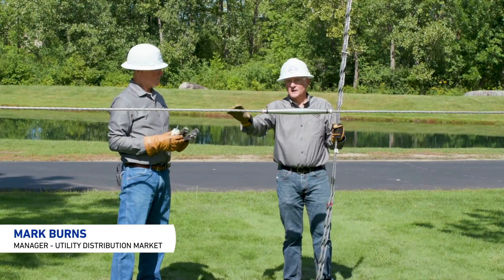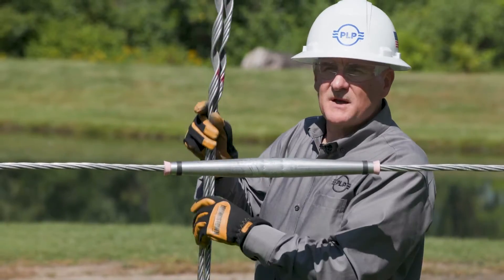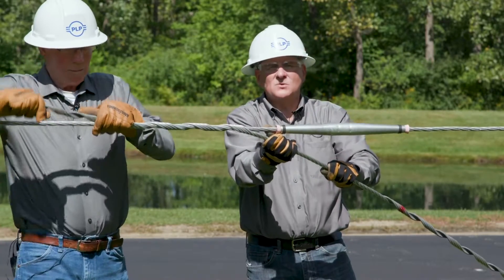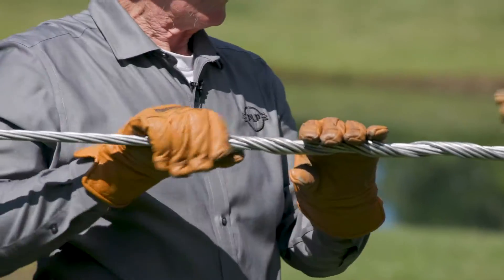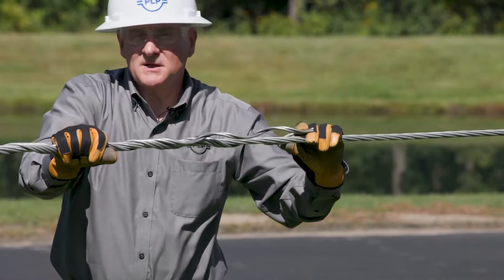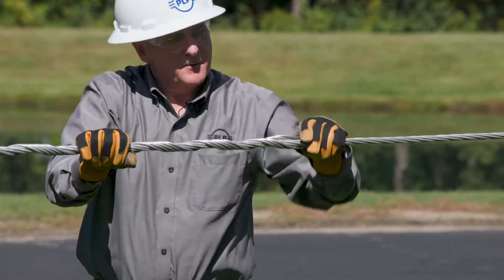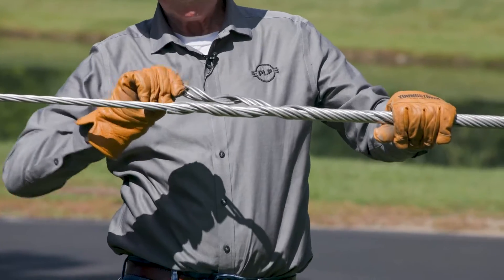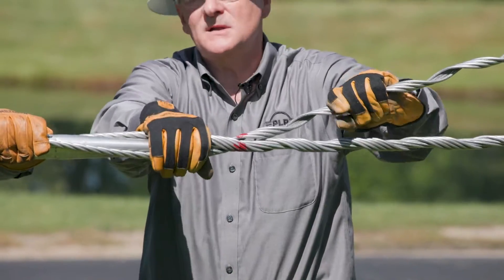Splice Shunt - Hand Application, Part 3: Installation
After preparing the conductor for the Splice Shunt, it's time for installation. Learn how in this video.